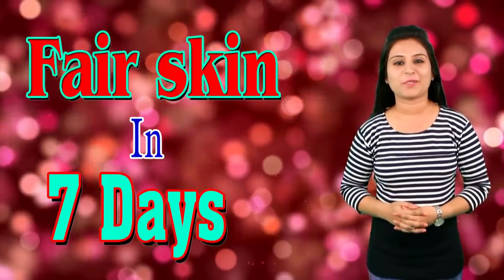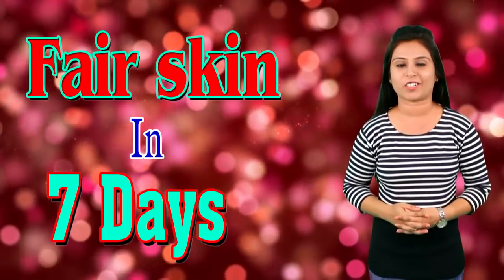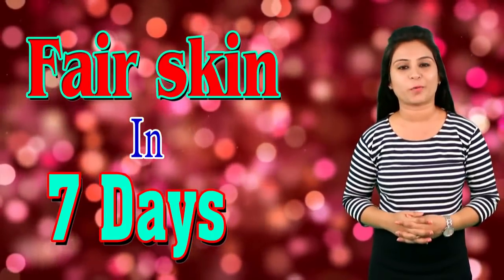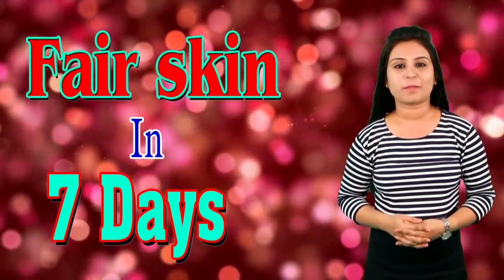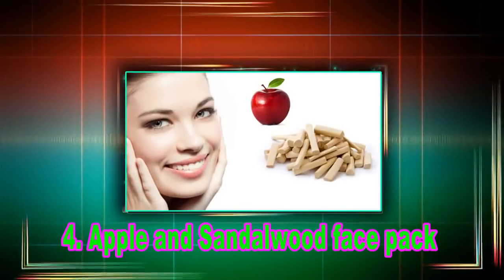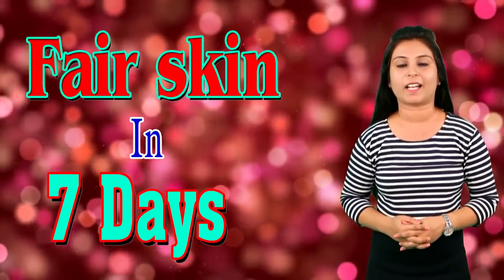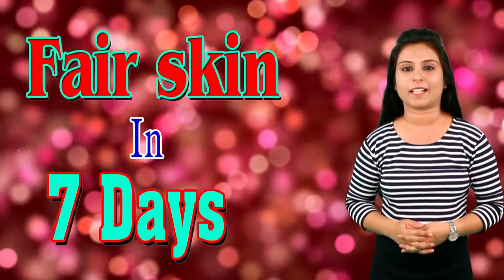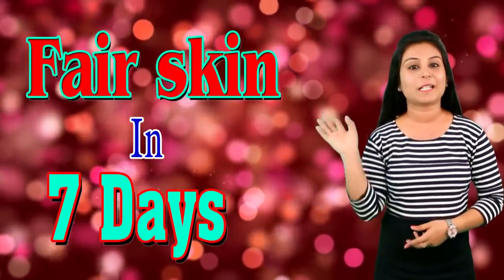7 दिन में प्राकृतिक गोरापन !! How To Get Fair Skin Naturally At Home In 7 Days !! Vianet Lifestyle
7 दिन में प्राकृतिक गोरापन !! How To Get Fair Skin Naturally At Home In 7 Days !! Vianet Lifestyle

Follow these skin care tips to have beautiful glowing and radiant skin.
These home remedies will make your skin tone brighter in just 7 days and you will get fair tone.

1. Sandalwood face pack with milk for bright skin

2. Sandalwood face pack with honey for glow on the face

3. Sandalwood face pack with orange peel powder for oily skin

4. Apple and Sandalwood face pack for fairness

5. Aloe Vera and Sandalwood face pack for rashes

Watch "Get Fair Skin In 7 Days कैसे गोरा बनें - Natural Remedies For Fair Skin | Beauty Tips For Fair Skin " on our channel ViaNet Lifestyle

also visit our sites...